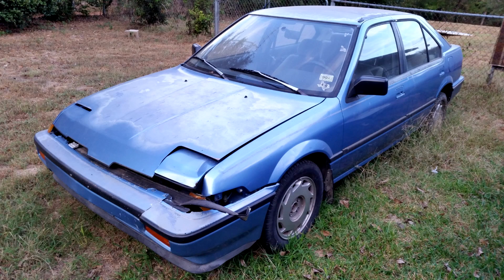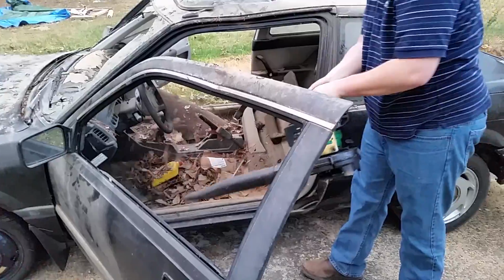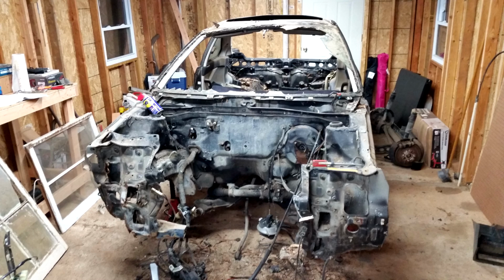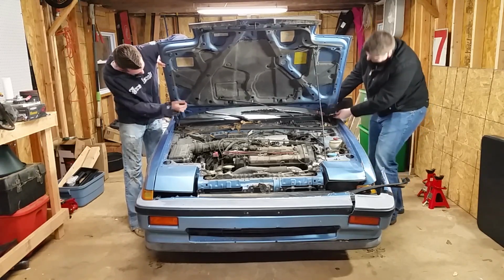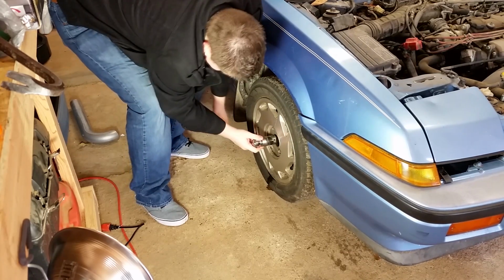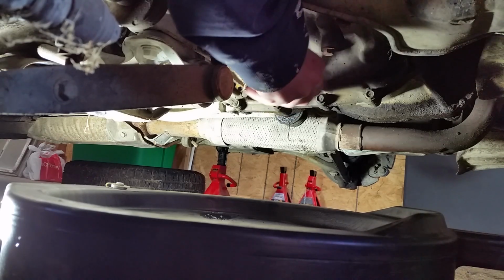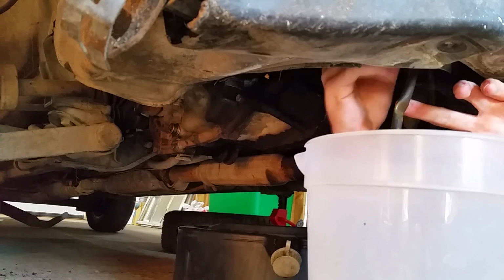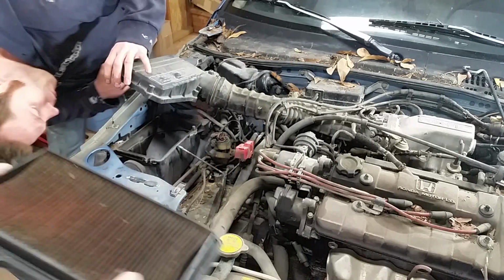87 Integra: Ep 1 - Intro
In this project series we save an '87 Acura Integra from destruction by re-purposing it into an autocross car.

Chapters:
0:00 Intro
0:29 Parts Car
2:45 Integra Specs
3:18 Teardown Begins
10:02 Outro